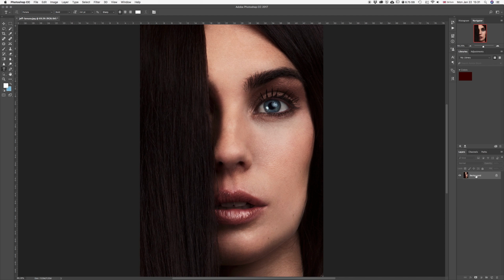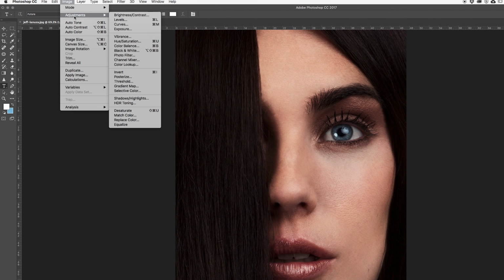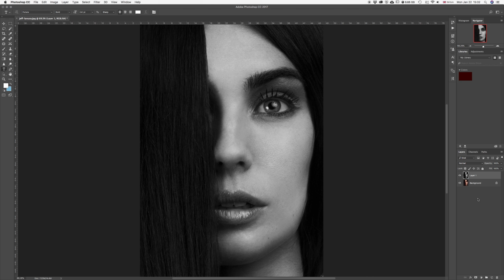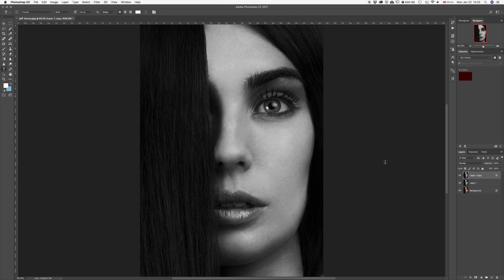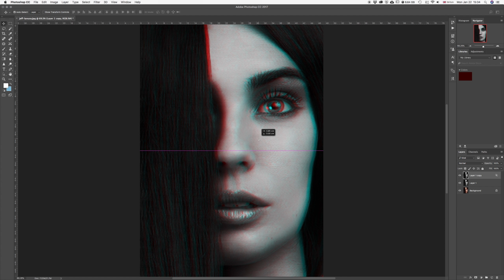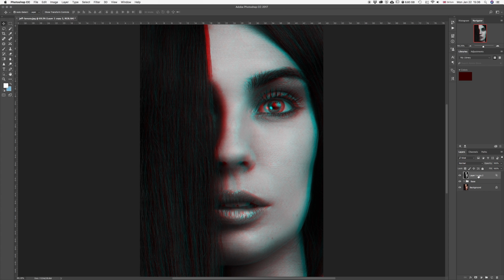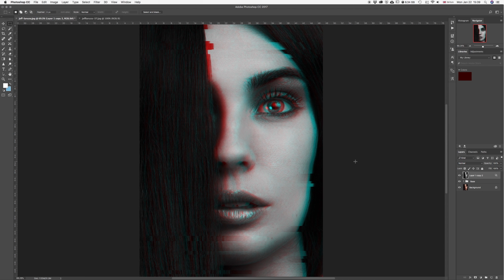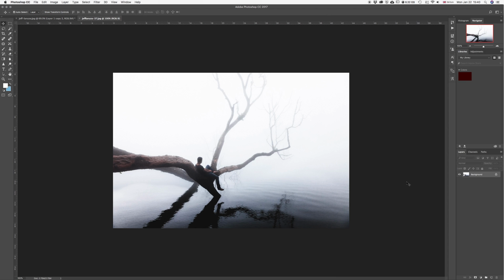GLITCH | 3D YOUR PHOTOS!!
Gear:
Camera (Video)
Camera (Stills)
Lens 1
Lens 2